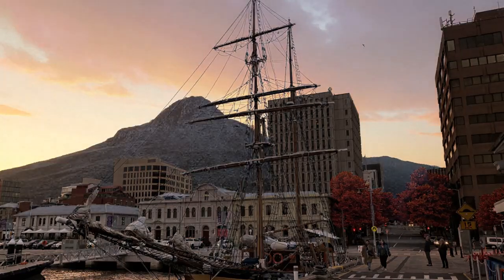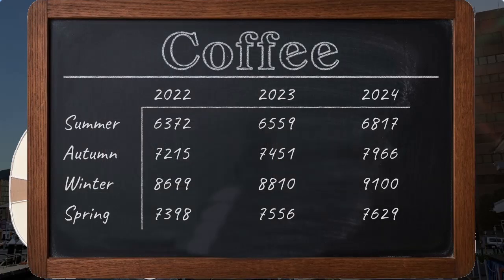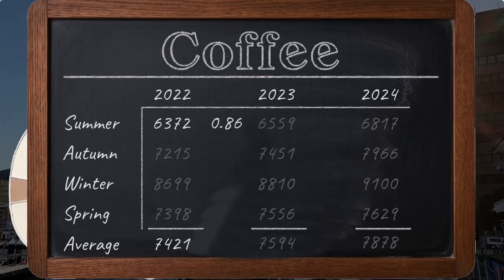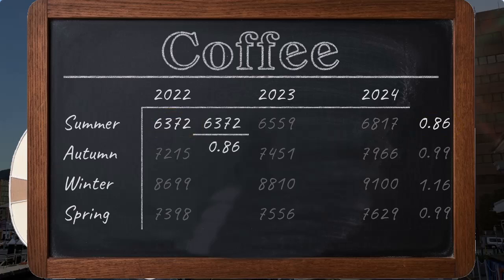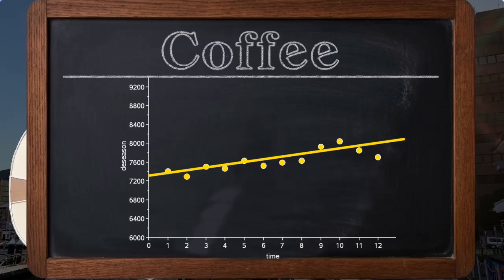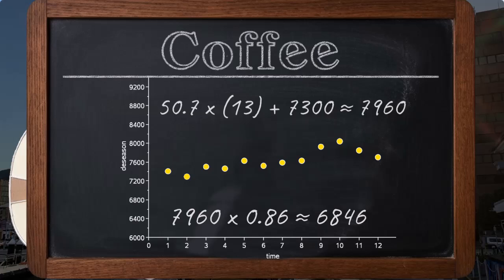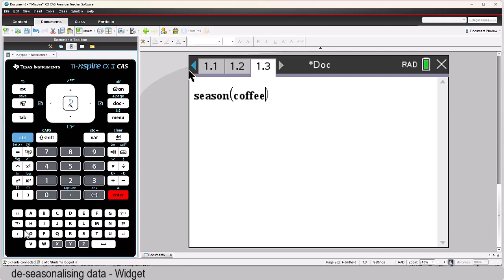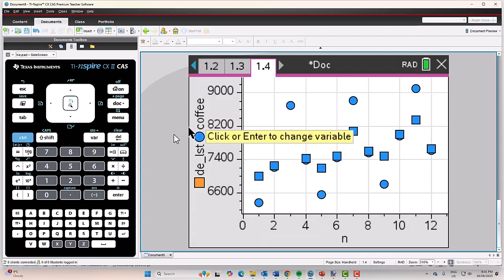Seasonal indices, Calculating SI, de-seasonalising data. Turbo charge with the TI-nspire Widget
This video covers the basic process of calculating seasonal indices using coffee shop sales over a period of three years. Once the data has been de-seasonalised, linear regression is used to predict future sales.
The entire process is then completed in a few seconds using a powerful and free widget on TI-nspire.
A free worksheet is available to follow along with the video.
Search:  Victoria - General Mathematics - TI-Nspire